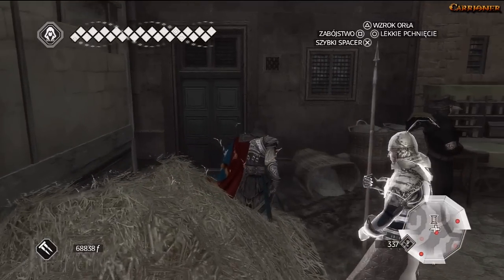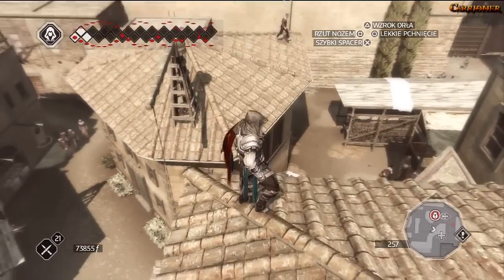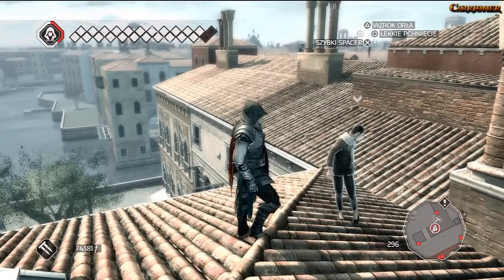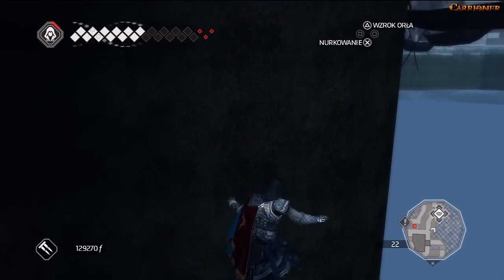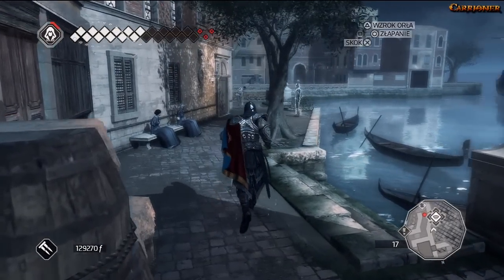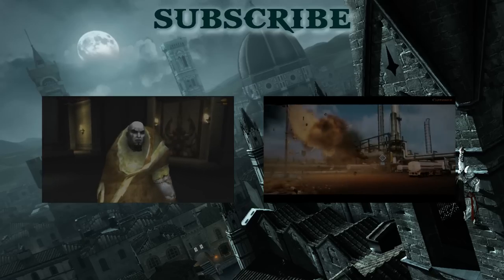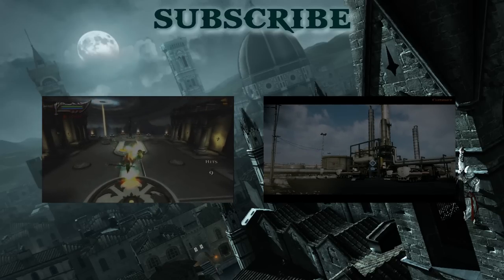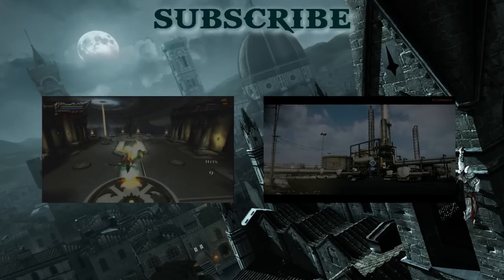Assassin's Weird II - Funny Glitches and Crap Like That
Note:
Some of glitches that I was able to record wile playing not long ago.
Examples:
Spear stuck in a wall
Flip
Double Flip
Underwater
Thief
Haystack

Game: Assassin's Creed II
Publisher: Ubisoft

Like, favorite, coment

--Tags--
Assassin's Weird II Funny Glitches and Crap Like That "Assassin's Creed II" creed ezio franchize Carrioner HDCarrioner yt:quality=high HD epic Venice Spear stuck in a wall Flip Double Flip Underwater Thief haystack Ubisoft